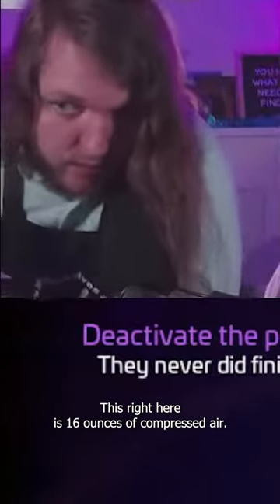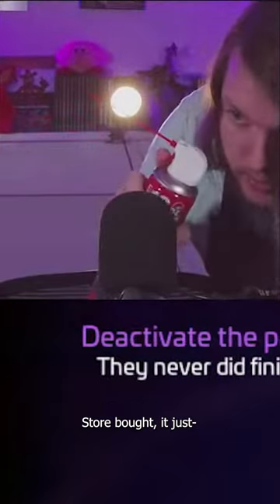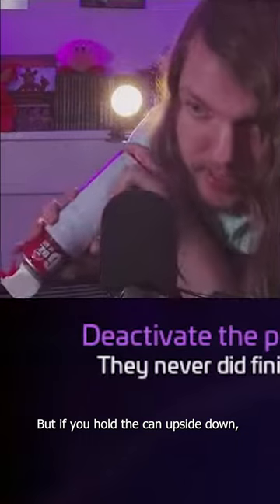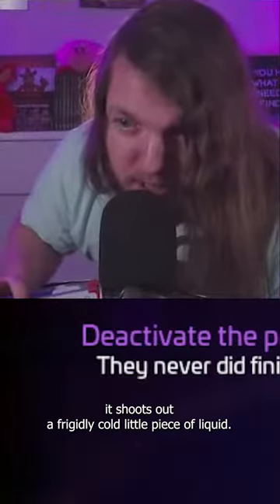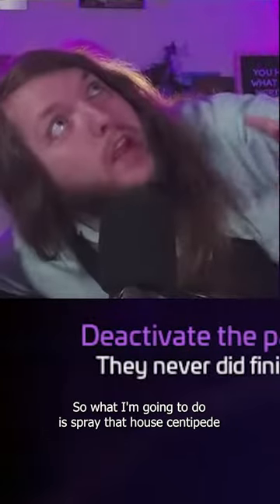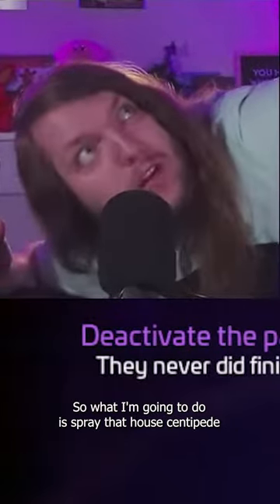HOW TO **HUG** A BUG?!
One of the weirdest parts of my FNAF Ruin playthrough tbh
The style of this video is similar to Alpharad, Dawko, and FusionZGamer.. A large influence on this channel has been Wendigoon, Game Theory, and Markiplier.